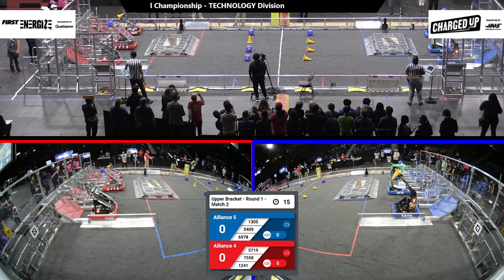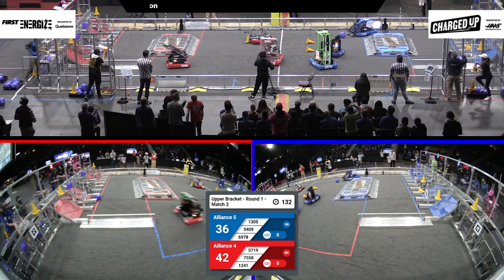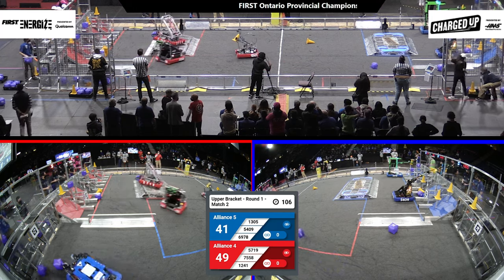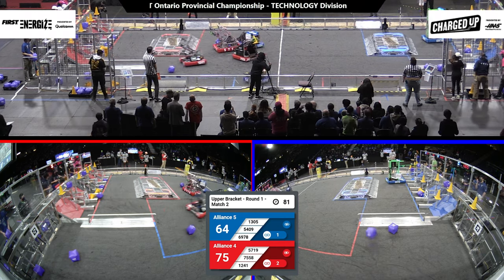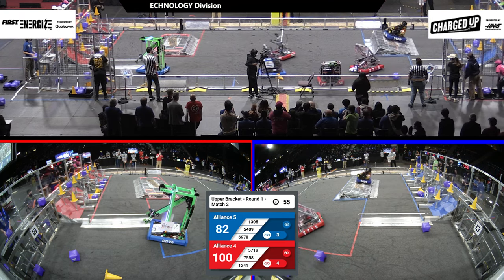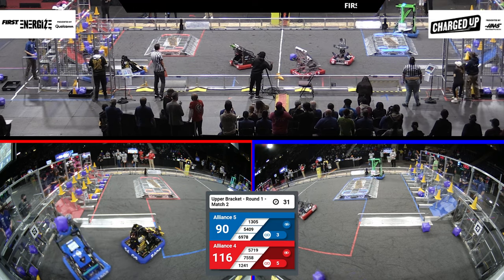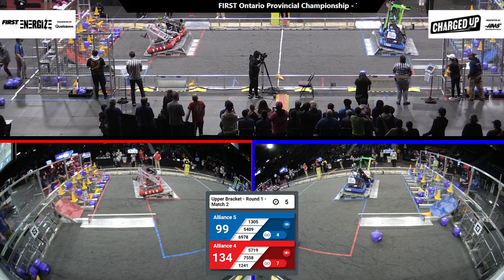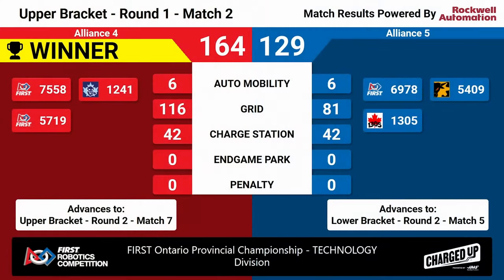Playoff Match 2 - Technology Division - 2023 FIRST Ontario Provincial Championship - Full Field